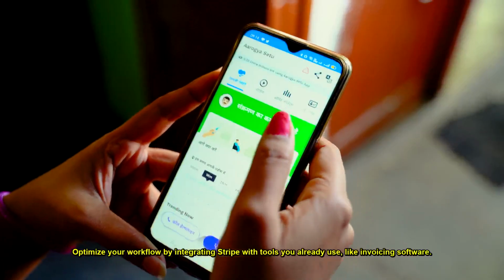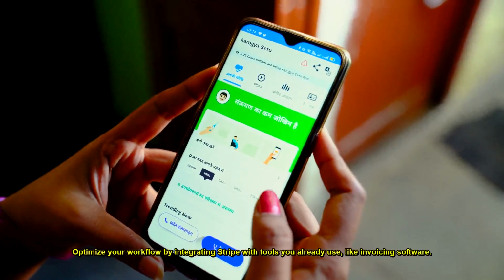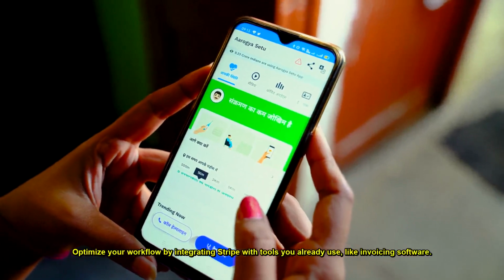How to Scale Your Freelancing Income with Stripe - Quick Tutorial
Unlock the secrets to boosting your freelancing income with our quick tutorial on using Stripe! In this video, we'll guide you through the essential steps to set up Stripe, manage payments effortlessly, and maximize your earnings as a freelancer. Whether you're just starting out or looking to streamline your existing process, this tutorial is designed to help you scale your business effectively. Don't miss out on valuable tips and tricks that can transform your freelancing journey!